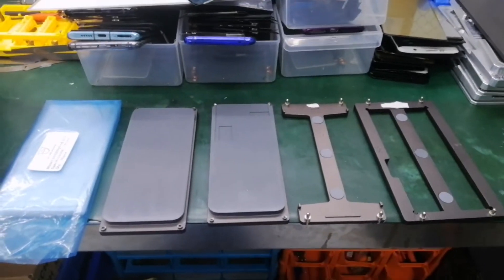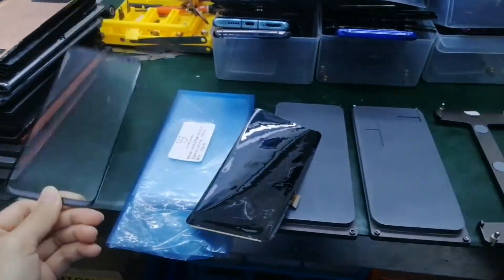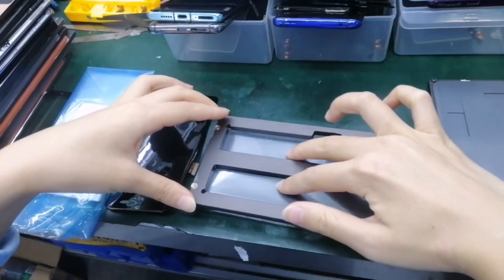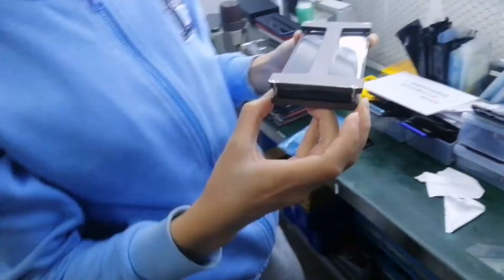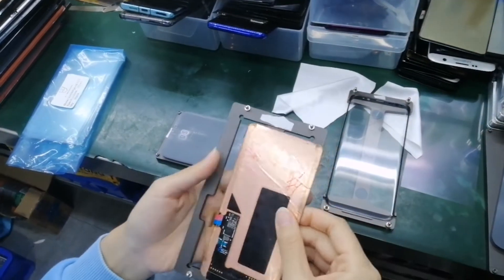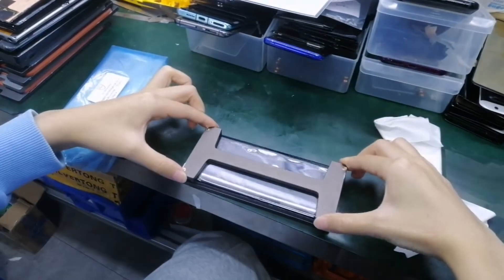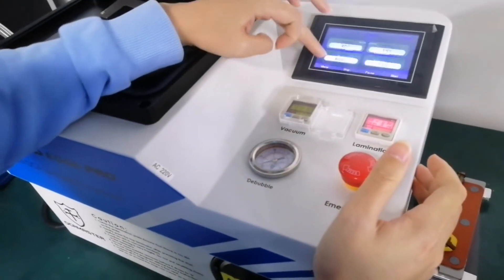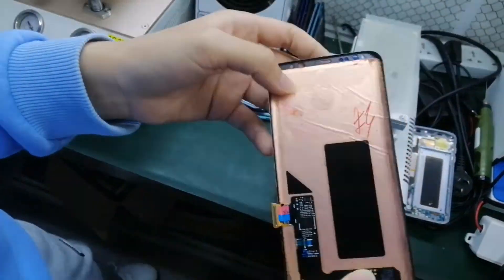Third Generation Out Frame Glass/OCA/LCD Alignment and Lamination Mold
About OCA/Glass Alignment Mold

● New lauched mold for Samsung edge series OCA/Glass out frame lamination.

● This OCA alignment mold special developed for Samsung edge OLED screen such as Galaxy and Note series .

● It has 4 pieces, 2pcs of top plate for OCA/Screen alignment, 2pcs of bottom plate with rubber mat for lamination.

● The upgraded sticky rubber mat can hold the OLED screen and OCA film tightly.

● It won't make any waves because the rubber mat has the customized space for flex cable and IC components.

● All the mold developed with high accuracy, you can learn more about this mold by watching the videos